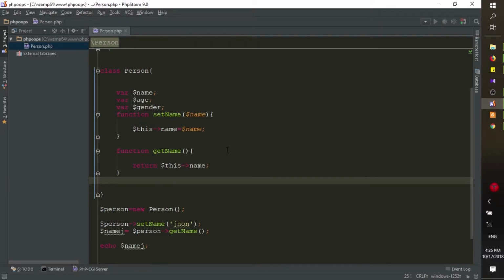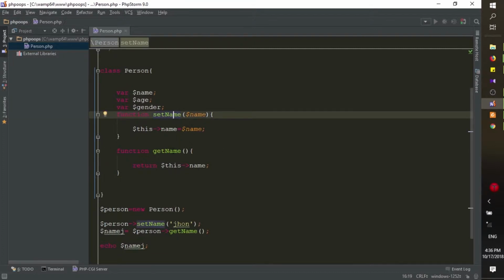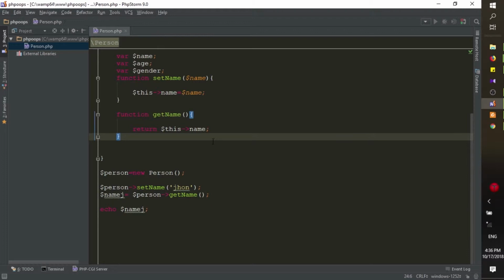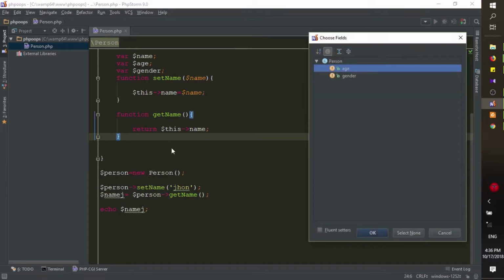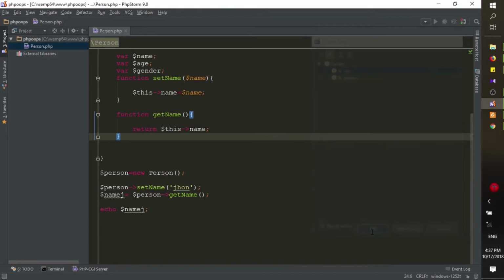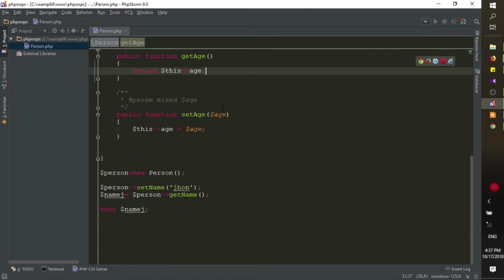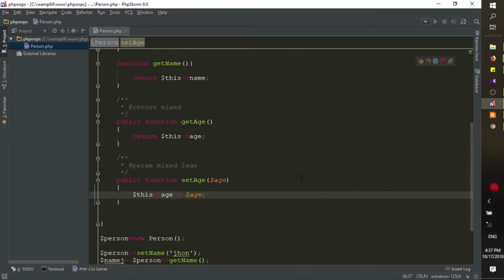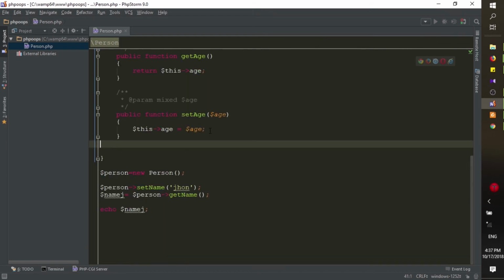Accessors and Mutators or getter and setters in PHP OOP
In this lecture You will learn that what are accessors and mutators in PHP. How to create accessors and mutators o r getters and setters.

PHP OOP, object-oriented programming, a complete practical course of Udemy. In this course we will learn about object oriented in PHP. This course will be 100% practical course. In this course we will learn
 Environment setup
Classes
Methods
Accessors and Mutators
Inheritance
Access modifiers
Static properties and methods
Constants
Method overriding
Parent Keyword
Final class and methods
Constructor
Abstract methods and classes
Interfaces
Auto-loading
Namespaces
Traits
Type hinting
Magic methods
Anonymous method and class
and we will have a project at the end. In the Project we will implement those concepts, so that you learn that how can we implement in projects.

For the complete PHP OOP COMPLETE PRACTICAL COURSE join the Udemy course with a discount.

Beginner PHP developers who want to learn object-oriented programming, OOP
Student looking for a career in PHP as web developer
Students who want to learn OOP and upgrade their skills